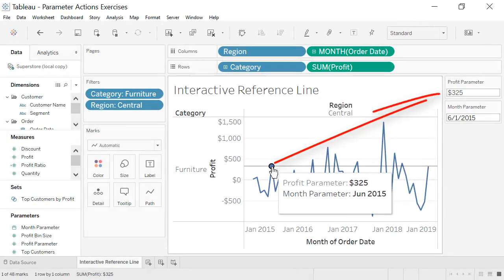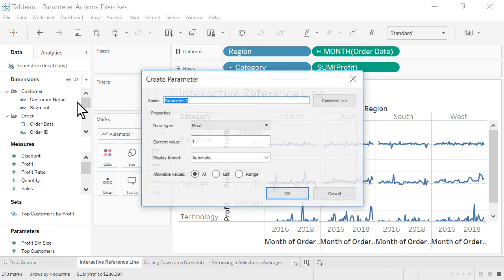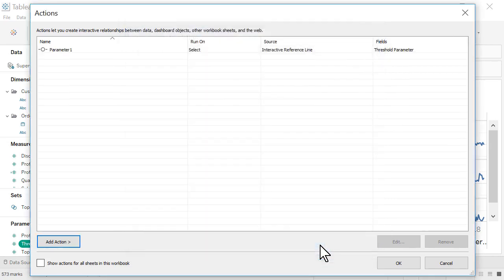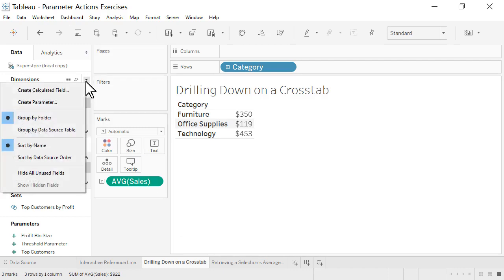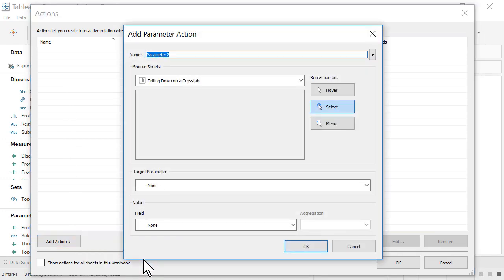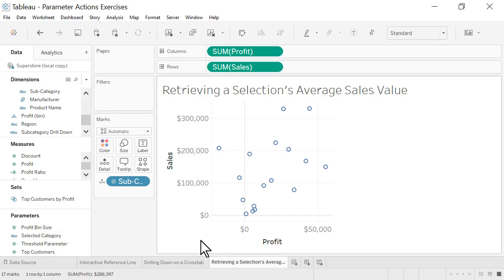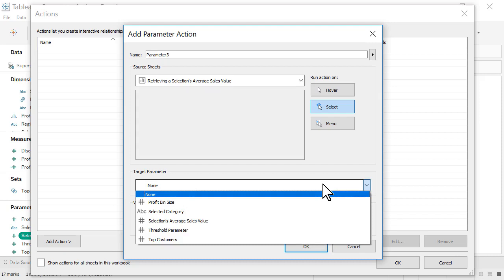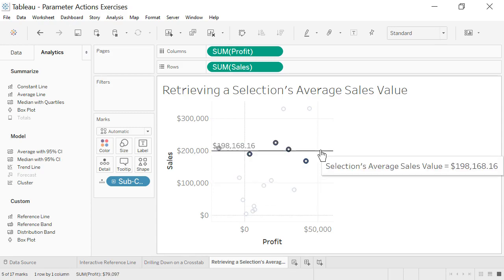How to Use Parameter Actions in Tableau 41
Parameter Actions
0:07:15
Learn how to use parameter actions to change the value of a parameter by interacting with a viz.

APPLICABLE VERSIONS: 2019.3
RELATED RESOURCES
Online Help: Parameter Actions
Video: Parameters
Video: Using a Parameter to Change Fields